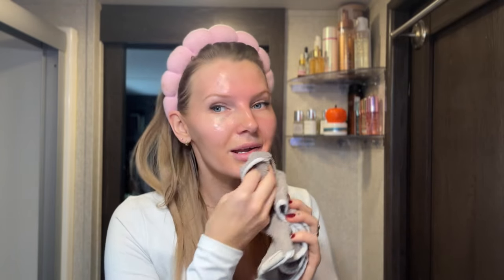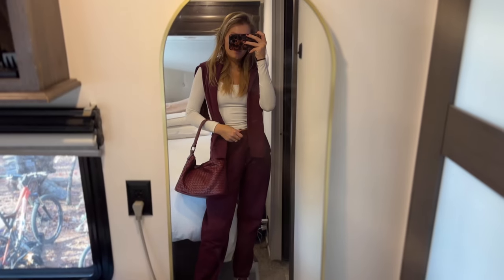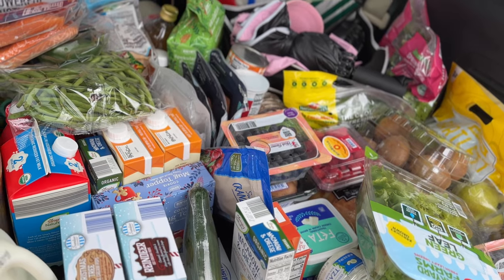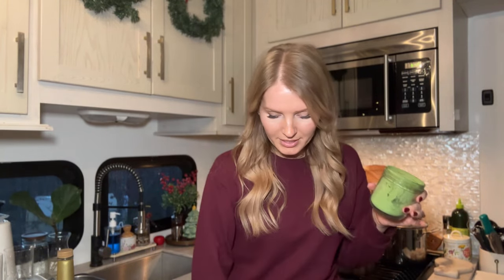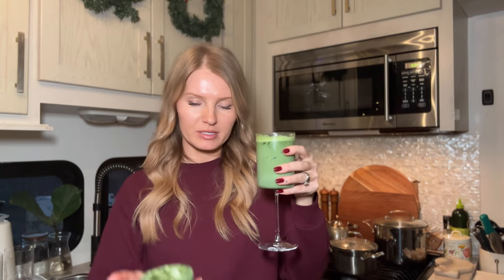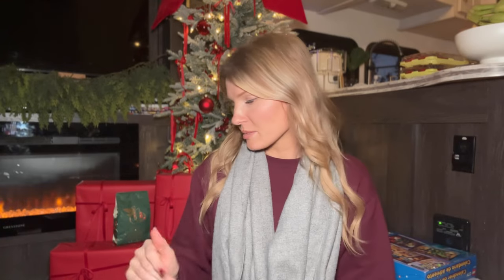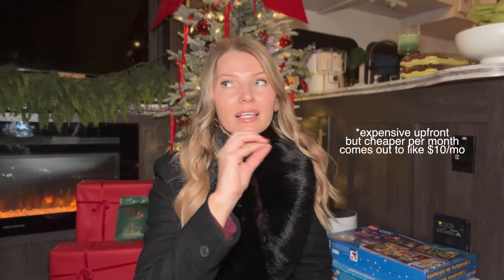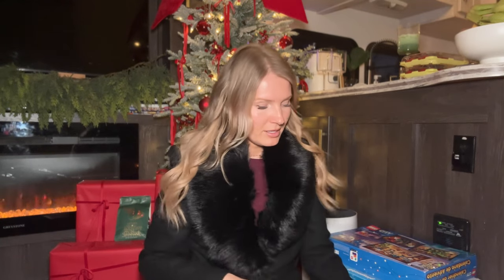VLOG: thanksgiving PREP, the best matcha at home, black friday sales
skincare:
→dr Dennis Gross peel pads
→dr Dennis Gross AHA BHA cleanser
→MAELOVE glow serum

Amazon finds:
→fruit of the loom mens sweatshirt
→fruit of the loom mens sweatpants
→wine glasses
→matcha powder
→tweed shoes
→CRZ YOGA sports bra
→CRZ YOGA butterlift leggings